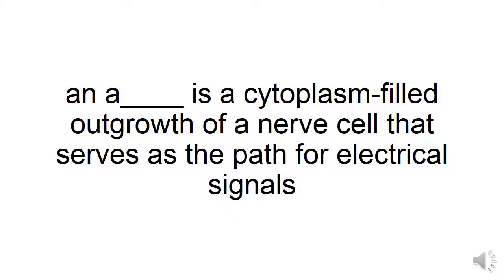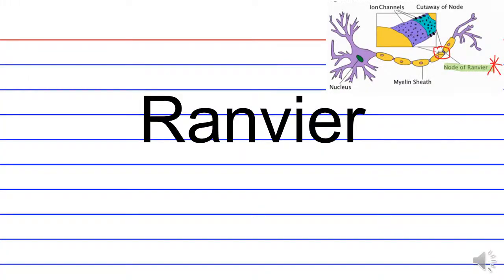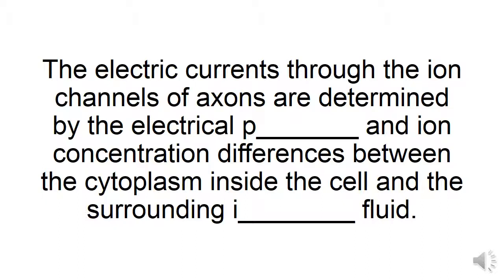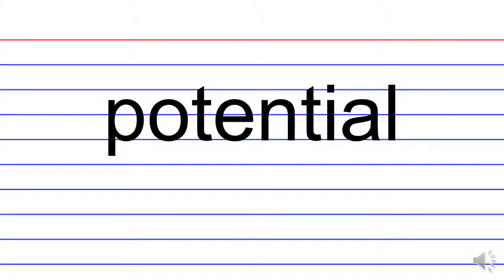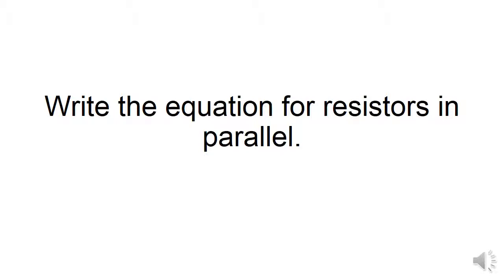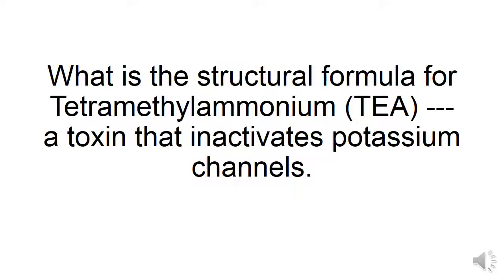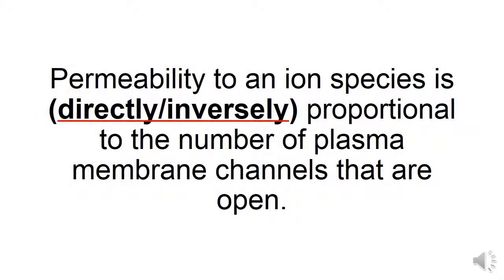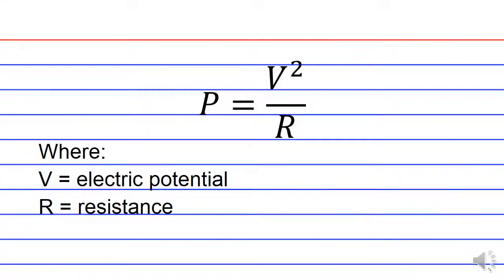MCAT® Chemistry Flashcards: axon, myelin, gated ion channel, nodes of Ranvier, resistors in parallel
Flashcard deck that facilitates working through the MCAT-style passage “Axons - Physics and chemistry at work in the body":

1. an a____ is a cytoplasm-filled outgrowth of a nerve cell that serves as the path for electrical signals
2. Many human axons are electrically insulated by m________.
3. There are small gaps along the myelin sheath of axons called nodes of R__________.
4. Each node of Ranvier has i___-specific channels that allow current to flow across the axon membrane.
5. The electric currents through the ion channels of axons are determined by the electrical p_______ and ion concentration differences between the cytoplasm inside the cell and the surrounding i________ fluid.
6. As ions enter and exit the cytoplasm of an axon cell, they change the electric field within the axon, creating a new electrical p_______.
7. ion channels are a (parallel/series) circuit.
8. Write the equation for resistors in parallel.
9. What is the structural formula for Tetramethylammonium (TEA) --- a toxin that inactivates potassium channels.
10. Permeability to an ion species is (directly/inversely) proportional to the number of plasma membrane channels that are open.
11. log(10)= ?
12. Current flows (into/out of) the cytoplasm when ions move across the membrane.
13. Ions are charged particles, and current is by definition the m_________ of charge through space; therefore the flow of ions creates an electric current.
14. What is the formula for electric power?